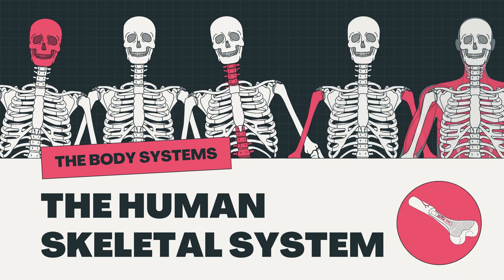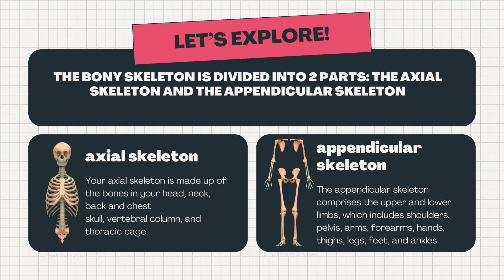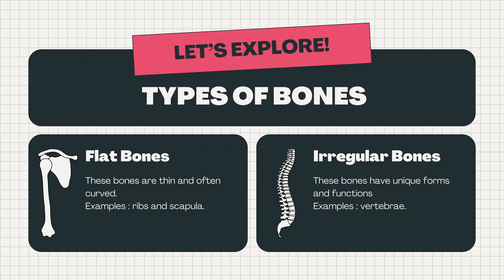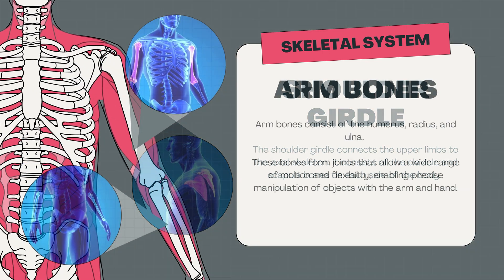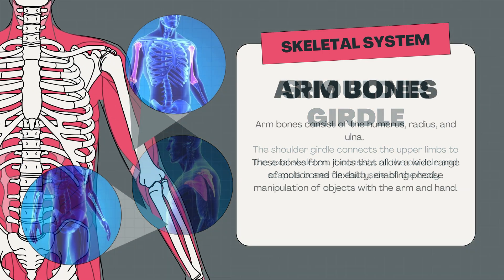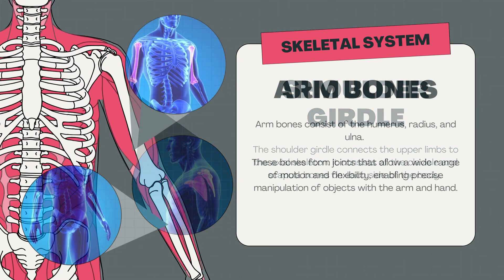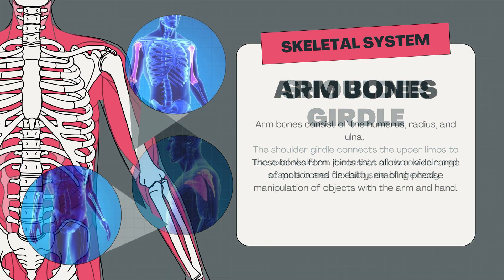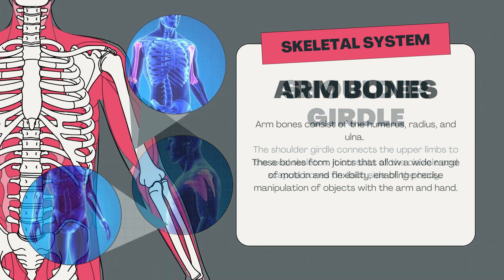Understanding the Human Skeletal System : The Framework of Life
Welcome to the channel! In this video, we’ll be exploring the human skeletal system—the essential framework that supports, protects, and shapes the human body. From the bones in your feet to the skull that protects your brain, the skeletal system plays a critical role in our daily lives.

We’ll break down the structure of the skeleton, its major bones, joints, and how it works together with other systems in the body to keep us moving and functioning. Whether you’re a student, healthcare professional, or just curious about how our body works, this video will give you a deeper understanding of the human skeleton and its functions.